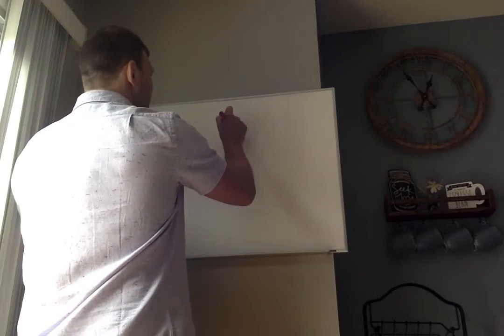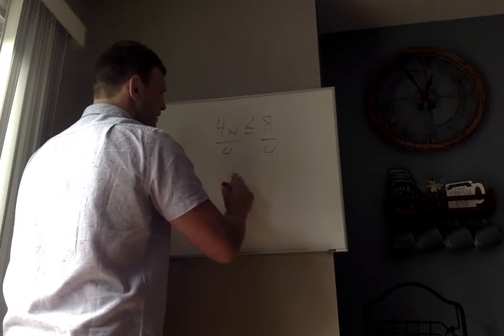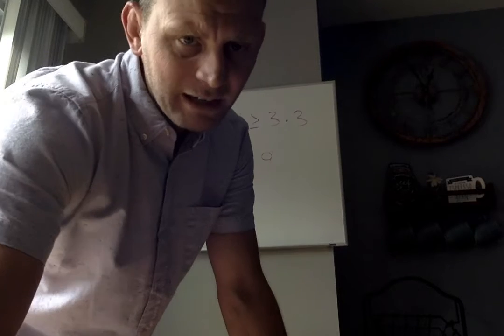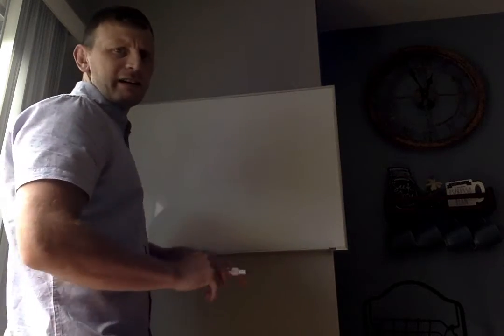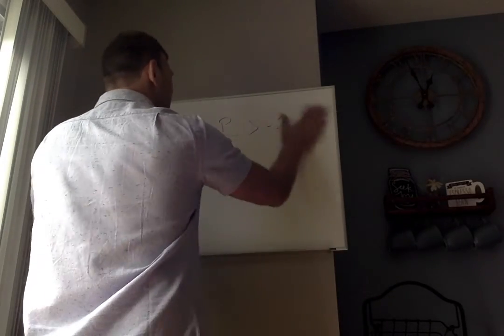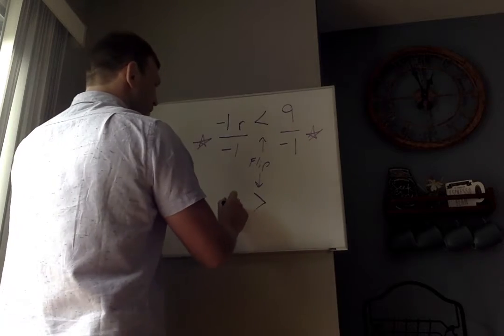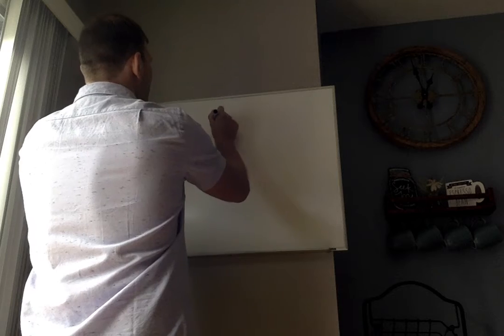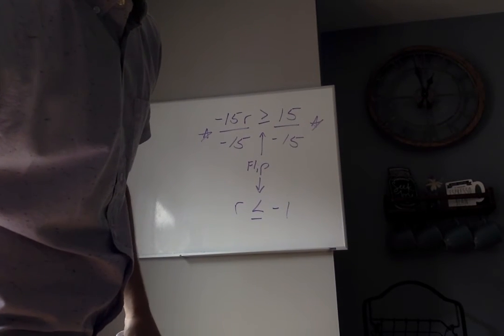IXL Tutorial Alg I K 5